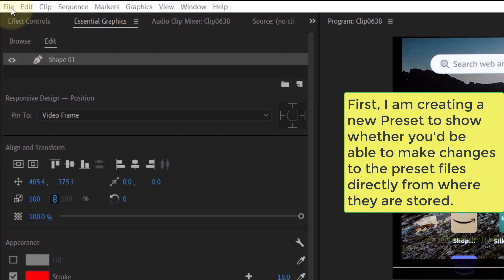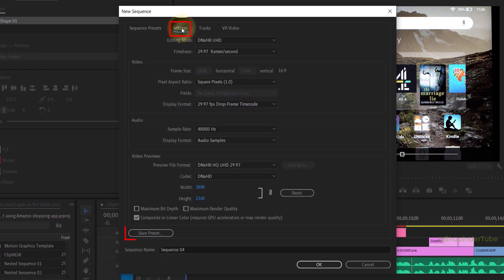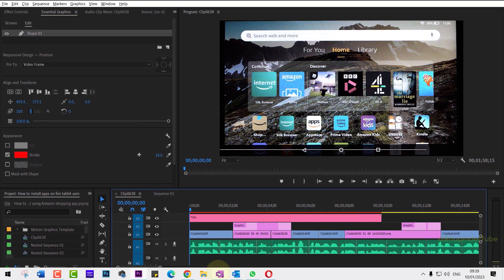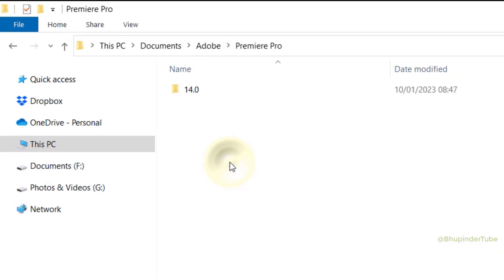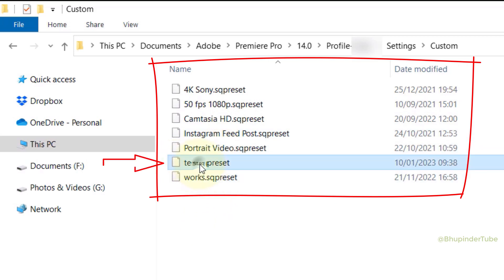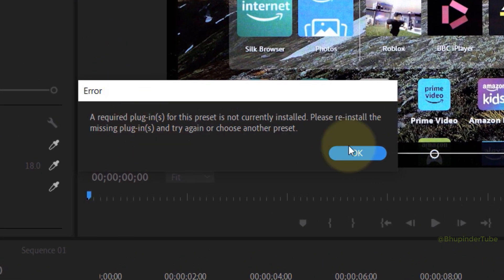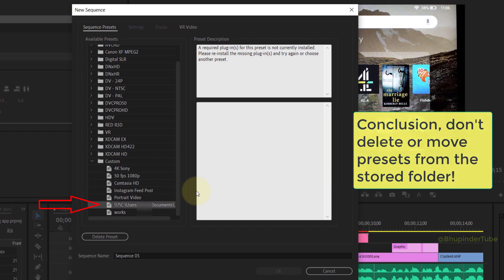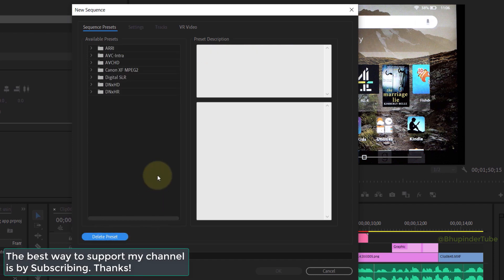Where Does Premiere Pro Store Sequence Presets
Do you want to learn where Does Premiere Pro Store Presets & whether you could make changes? If yes, then watch this video.

First, I am creating a new Preset to show whether you'd be able to make changes to the preset files directly from where they are stored. I call the preset test.

Your custom presets are stored in This PC - Documents - Adobe - Premiere Pro - 14.0 (your version number) - Profile - Settings - Custom

Now, I delete a preset from here (the same that I created called test). And if you go back your to presets in Premiere Pro, you will get an error. Conclusion, don't delete or move presets from the stored folder!

Some people have said some of their presets are greyed out in Premiere Pro, so I wonder if you'd delete the original file directly from the Windows explorer would also remove that  preset from the Presets in Pr or it will cause the same error? Please make a copy of the Preset before deleting so that if you get the error you could paste it back and hopefully resolve the error.

I made the above video concise to help the fellow Pr users.